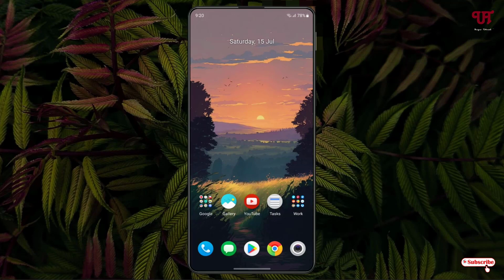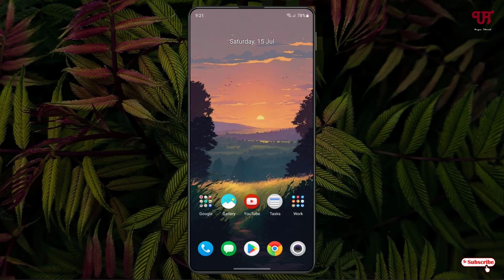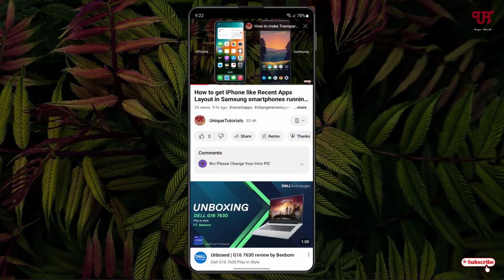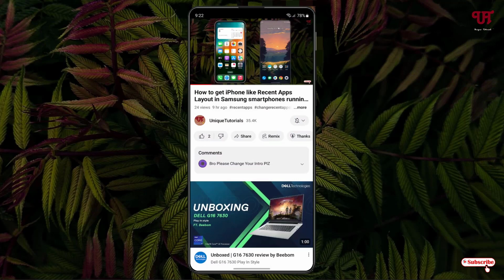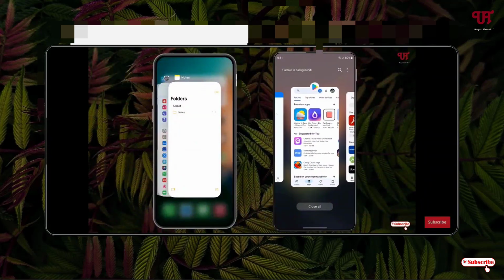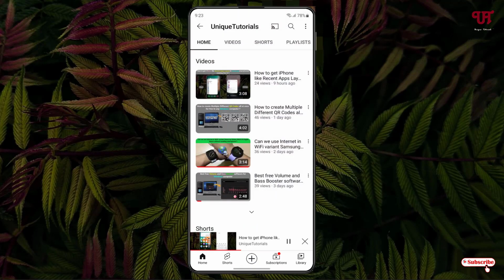How to watch Video in Fullscreen Mode in Youtube app without clicking Fullscreen icon ?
This video tutorial is all about How to watch Video in Fullscreen Mode in Youtube app without clicking Fullscreen icon.